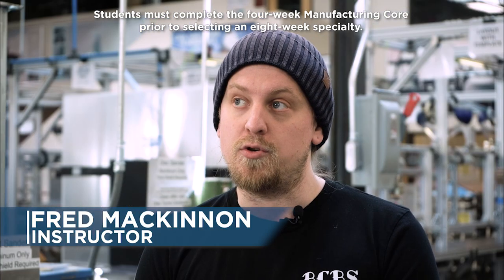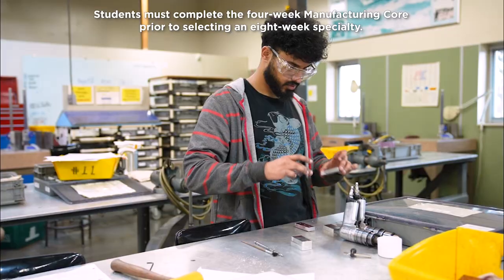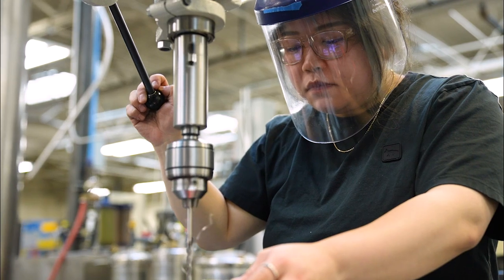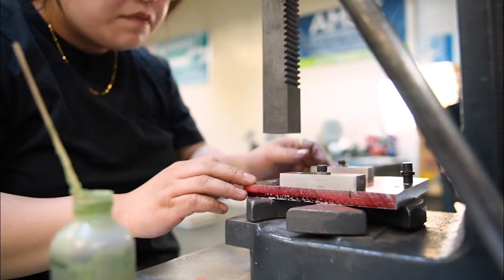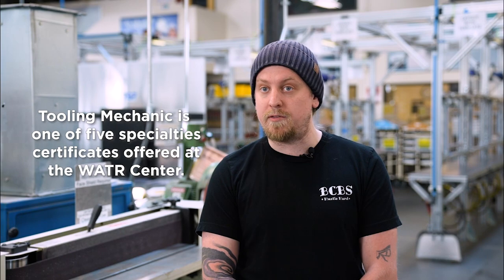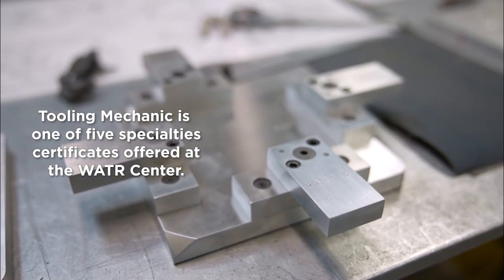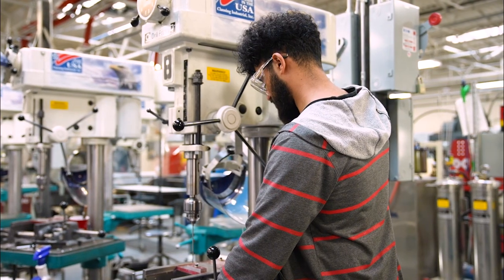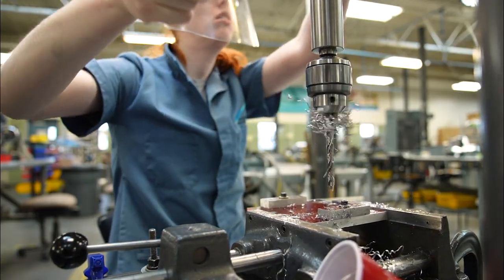WATR Center Tooling Program